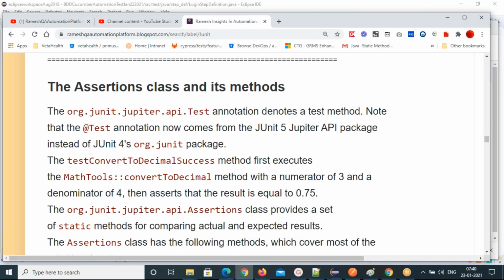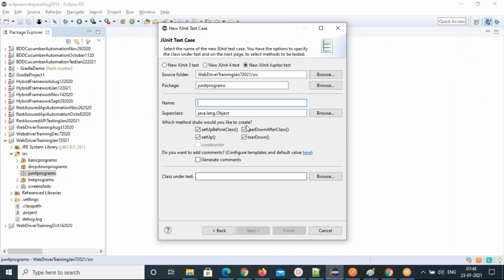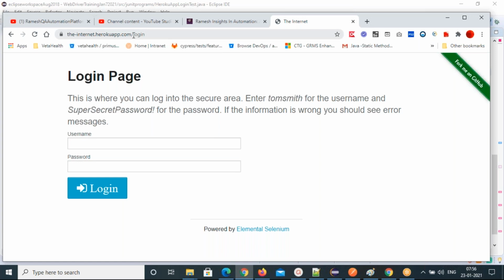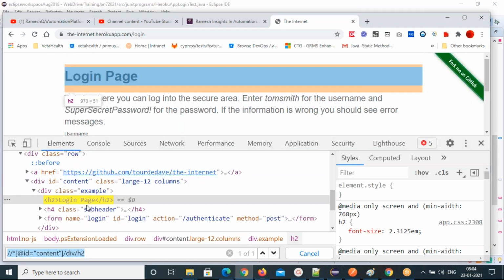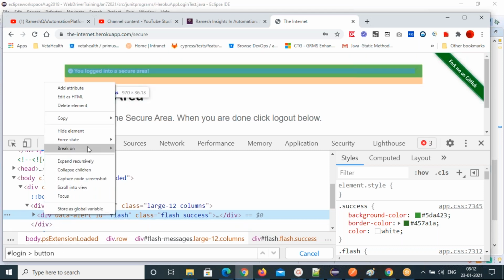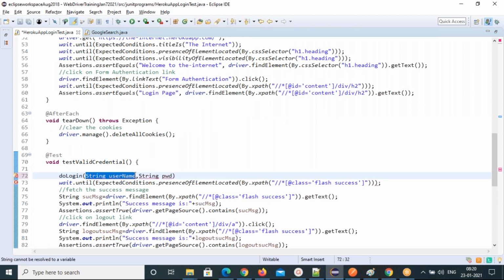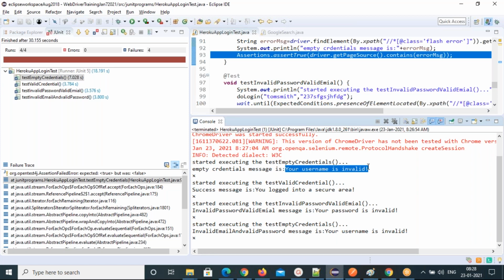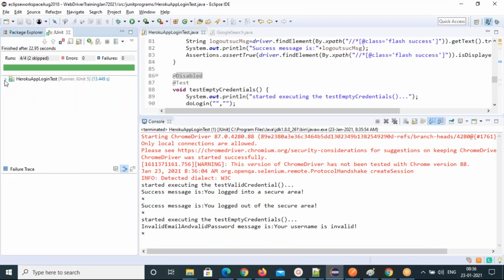JUNIT#2-- FirstJunitTestCaseWithMultipleLoginScenarios JAN 23 2021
This Video explains how to design Junit Testcases using @BeforeAll,@AfterAll,@BeforeEach@AfterEach@Test annotations for Different login scenarios